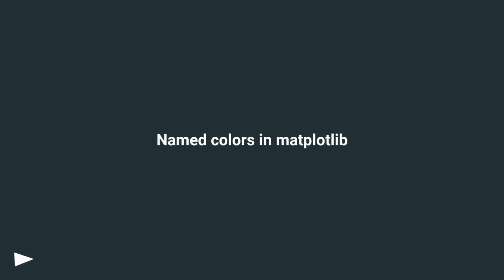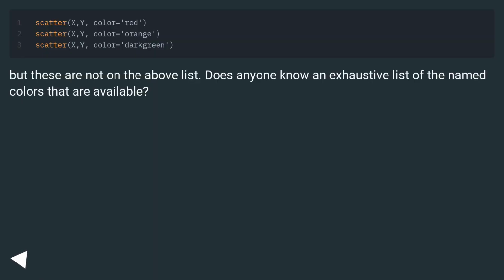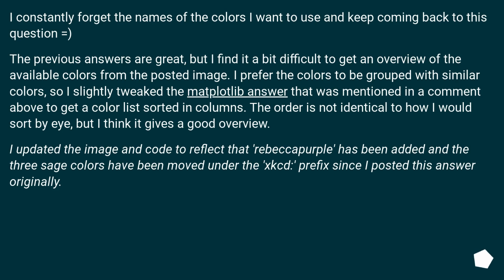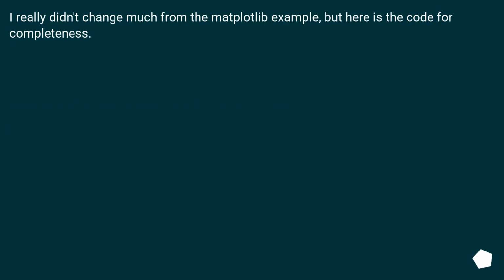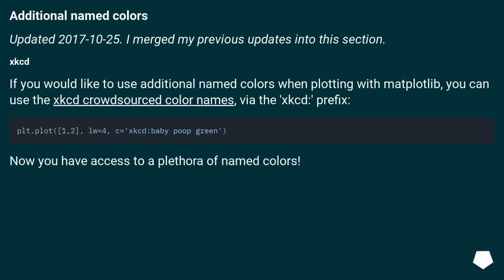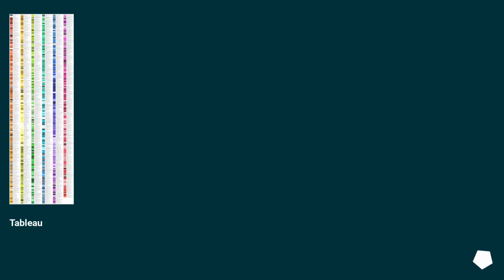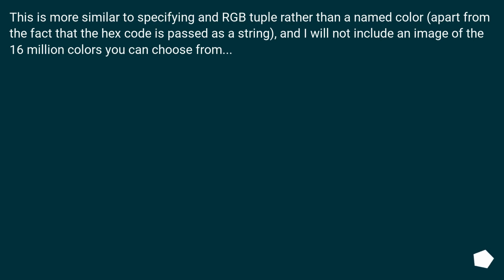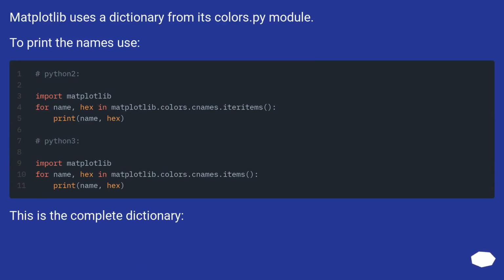Named colors in matplotlib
Chapters
00:00 Question
00:46 Accepted answer (Score 442)
04:12 Answer 2 (Score 338)
07:18 Answer 3 (Score 148)
07:41 Answer 4 (Score 18)
08:04 Thank you